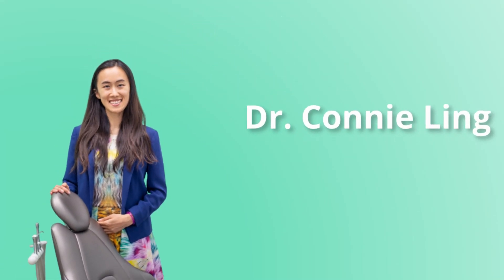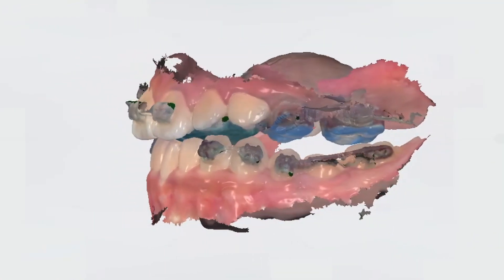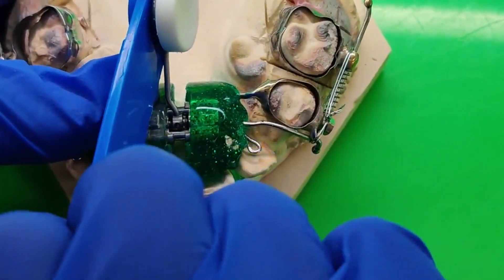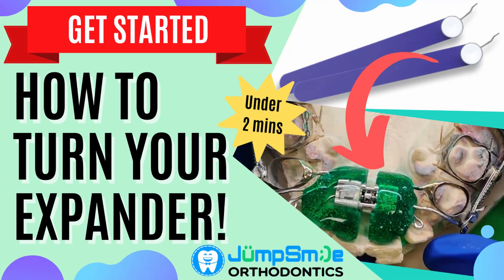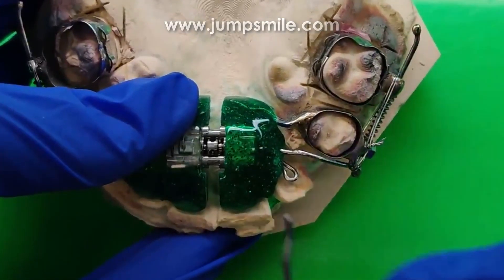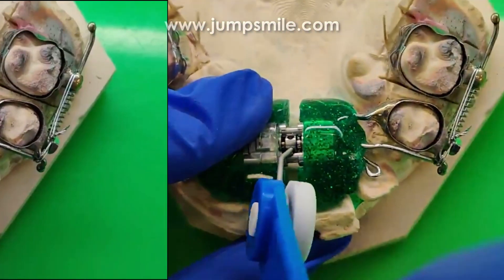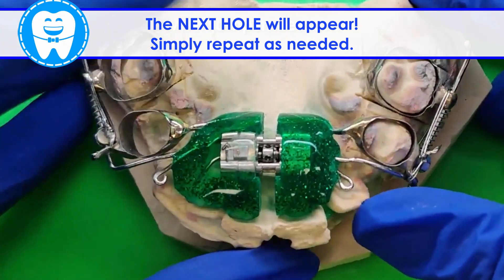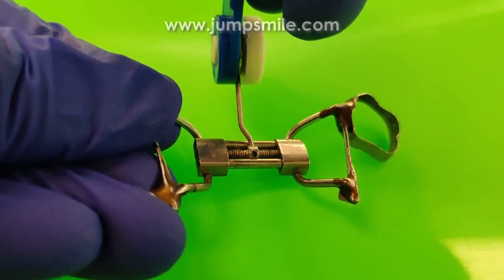Palatal Expander Instructions: Step-by-Step, Troubleshoot and Help you Turn / Activate with the Key!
Demo: Tips to help you make that Palatal Expander Turn (Activate it) quickly at Home & Troubleshoot!

By Dr. Connie Ling, at Jump Smile Orthodontics Canada.

* What does an Expander do? *

1. Stretches the two halves of your upper jaw, to widen it.
2. Creates more space for your jaw.
3. Makes you drool & sound funny! But mostly for ~a week or so! Your body adapts to it very quickly.

* Expander Care Tips: *
1. Keep clean with powered toothbrush & waterflosser (choose a smaller tip to get right into the tight gaps)!
2. Be patient with your new expander: chew softer & smaller pieces of food so that less food gets caught underneath!
3. Gently hold down (to secure) the expander with your other fingers, to present loosening the expander (especially if you have a hard time turning the expander screw)!
4. Congratulations and look forward to seeing amazing changes in your jaw! Gaps will be created between your front teeth, and your smile will be widened!

Ask your Orthodontist if you have any questions about it!

Dr. Connie Ling here at JumpSmile Orthodontics!

Expanders are specialized and essential tools, for Orthodontists to help widening the jaw, and create space!

This can help with overcrowding issues, mismatched upper and lower jaws, and may also help with reducing sleep apnea or snoring.

Some expander designs, require parents to adjust at home every few days. Parents can feel very nervous hearing about it.

It's actually not that difficult once you understand how it works!

In today’s video, we’ll show you exactly how to do it! Let’s get started.

Identify the safety bend on your expander key.

From the front, look for the first hole.

Fully insert the key’s tip, into the hole.

Keep the key, parallel to the slit, and gently push inwards.

Remove the Key from the back.

Be Careful, not to Reverse the turn.

Look for the next hole, so that you know the turn is complete.

You can repeat easily, as needed!

If your key feels a little stuck after the turn,

Gentle wiggling motion of the wrist will help remove it.

Done! It wasn’t too hard was it?

Please share with us your experience, in the comments below!

Let us know what other braces videos you'd most want to see!